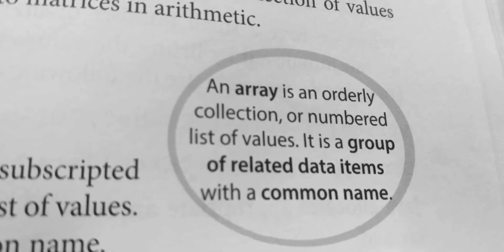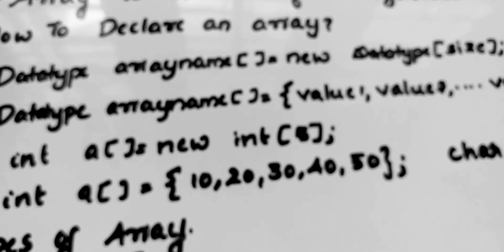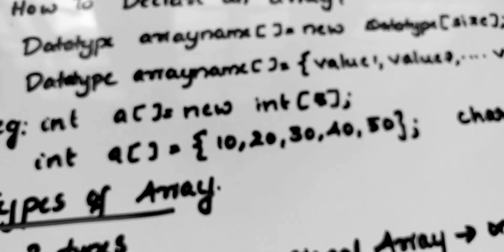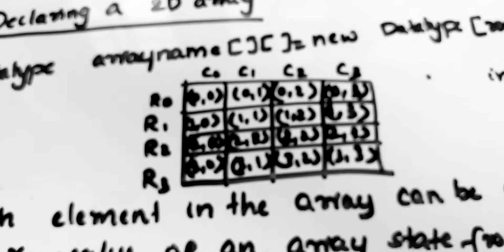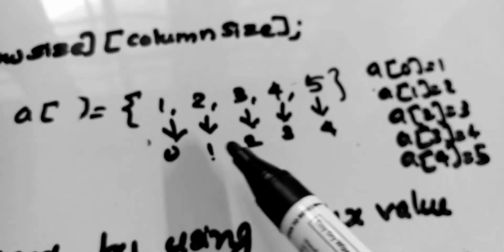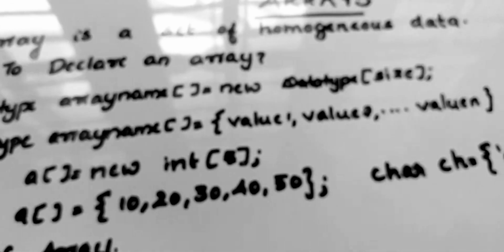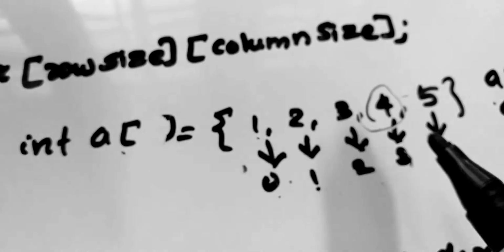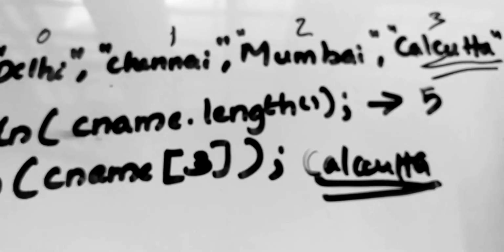ARRAYS IN JAVA/TYPES OF ARRAYS IN JAVA#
ICSE COMPUTER 10